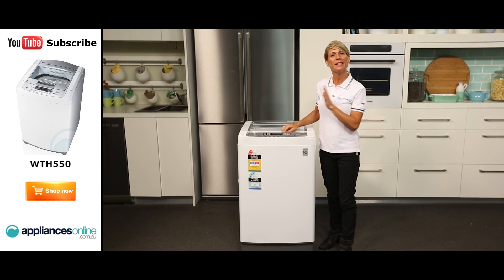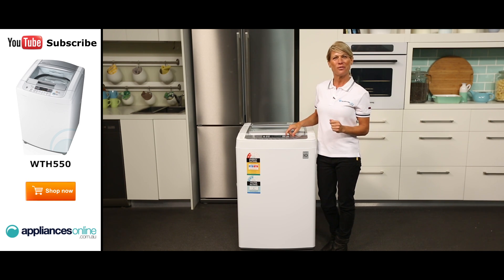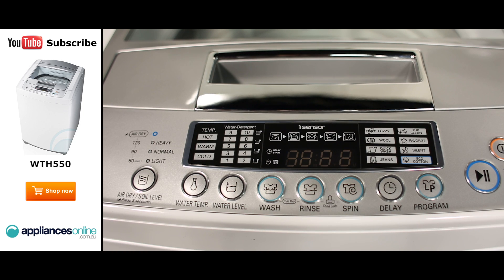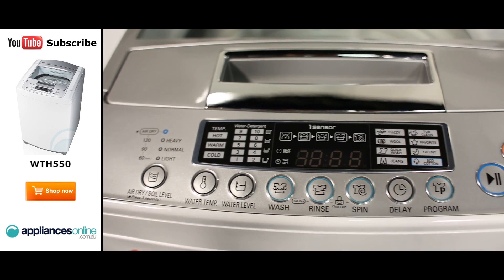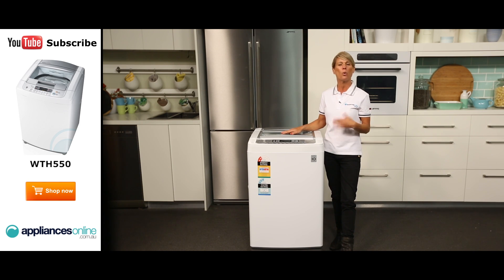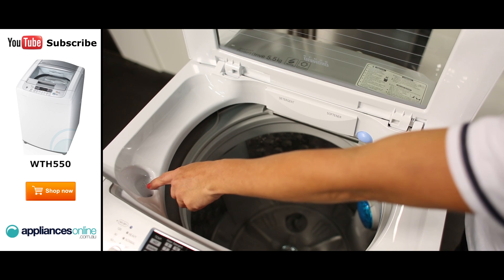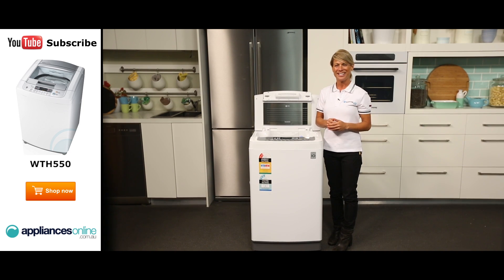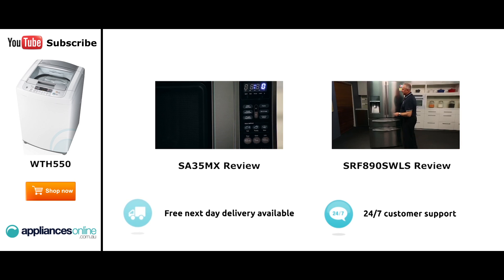5 5kg LG Top Load Washing Machine WTH550 reviewed by expert - Appliances Online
This washing machine comes finished in a classic white, and has a 5.5kg capacity making it an ideal machine for a small to medium family, or anywhere with limited laundry space. This washer's range of features has been designed to save you valuable time and effort.

The control panel is located here at the top, and features easy to use touch buttons.
On the left hand side we have the air dry functionality. This function is used to reduce the drying time of the laundry by allowing air to circulate within the bowl in order to reduce moisture levels, cutting down drying times in half.

In the middle we have the display window for the time remaining, delay start and alarm indication functions. And below are the temperature, and water level controls, as well as the power buttons, and program controls.

This model also features a tub dry function, which can be used when you want to dry the empty tub after a wash. Adjustable wash, rinse, and spin buttons, and a delay start button.
Choose from 8 different wash programs, 19 wash options and 10 water levels. Other features include I-Sensor technology, a turbo drum, and fuzzy logic control.

Thanks to the Direct Drive System, this washing machine is incredibly quiet to operate, and the motor comes with a 10-year warranty, and the washing machine also comes with a standard 2-year warranty.

The lid has tempered glass to easily see your washing during a cycle. It also has a folding handle, but if you’re uncomfortable using it you can use the fixed handle option by locking the two sides.